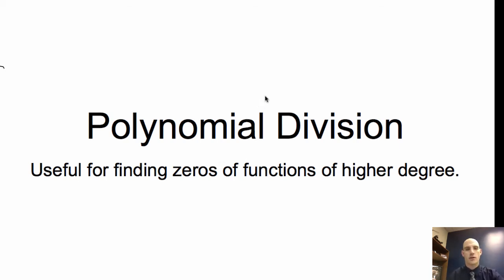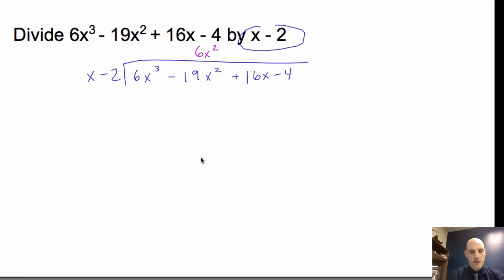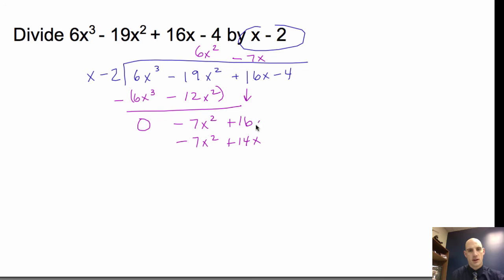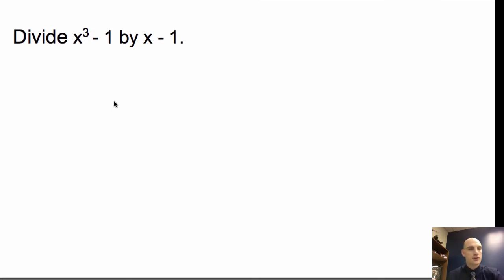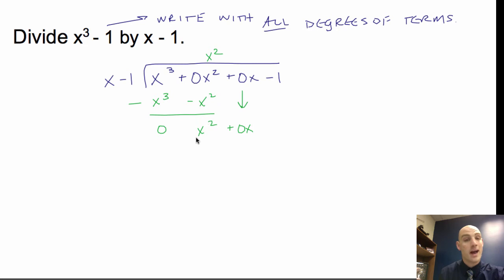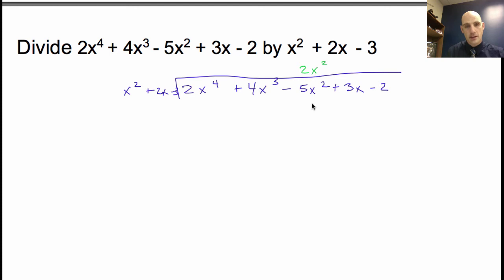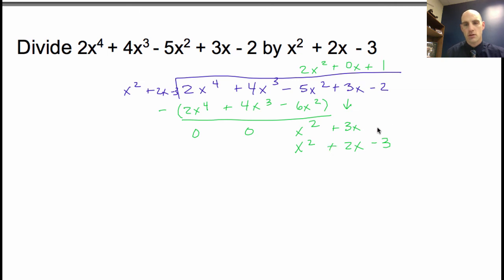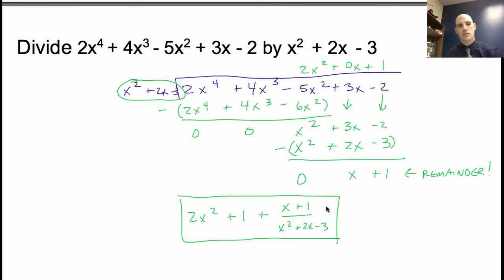3-3 Polynomial Division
In this video, I will show you how to do polynomial division.